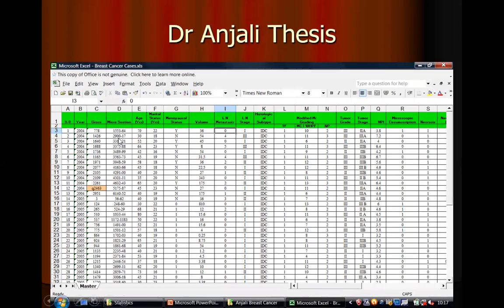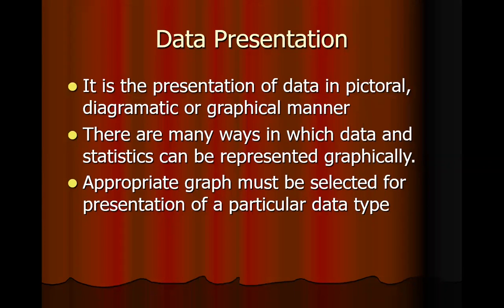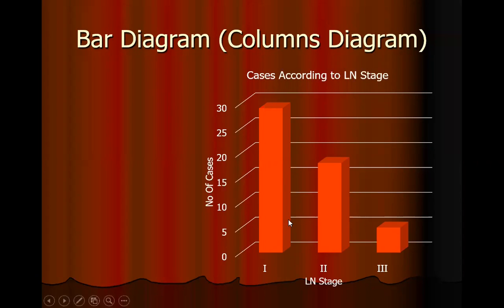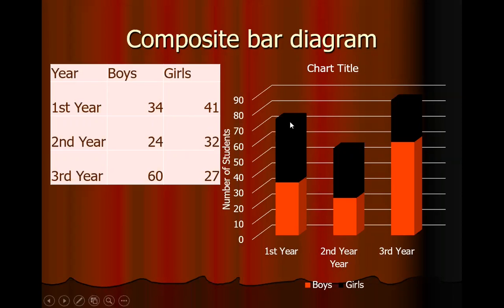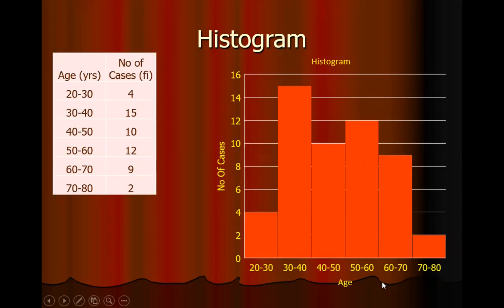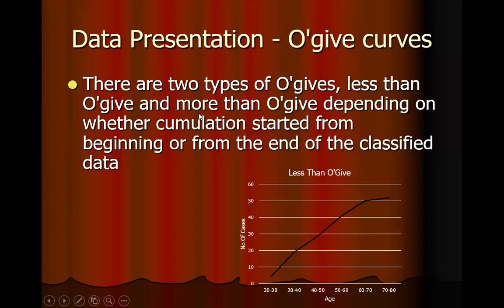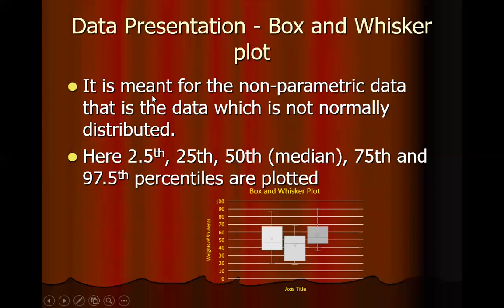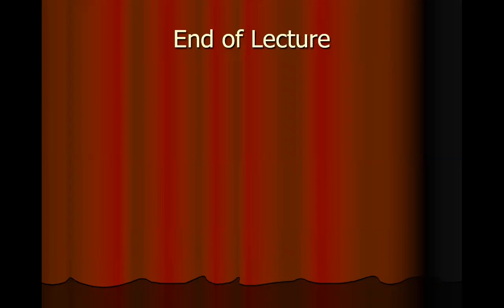Data Presentation | Basic Statistics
This is short lecture on Data Presentation, which will be very beneficial for undergraduate medical and paramedical students as well as researchers